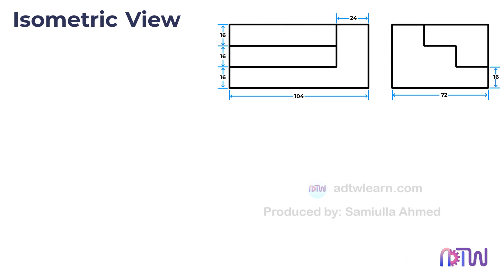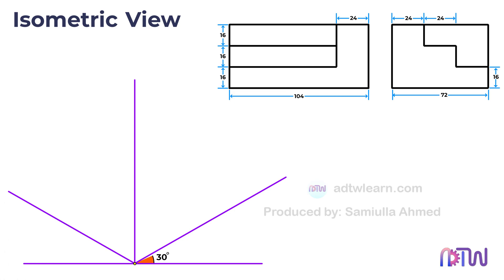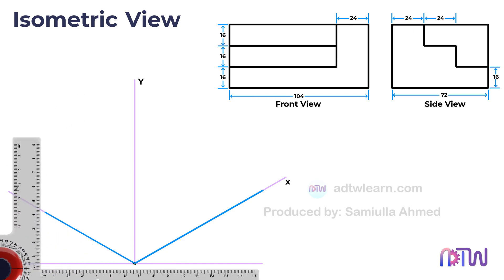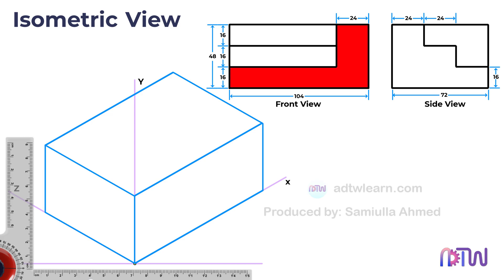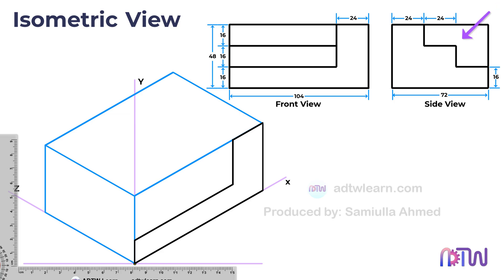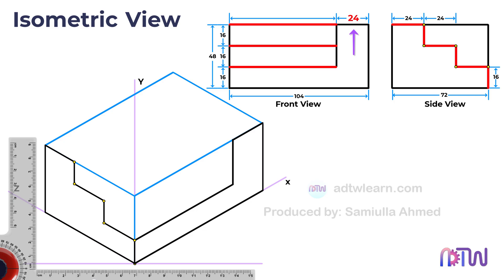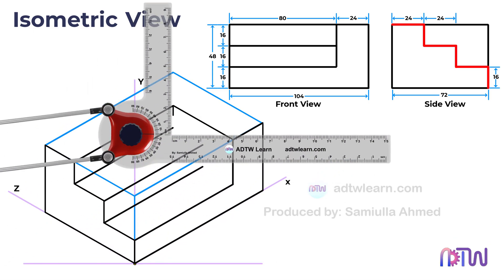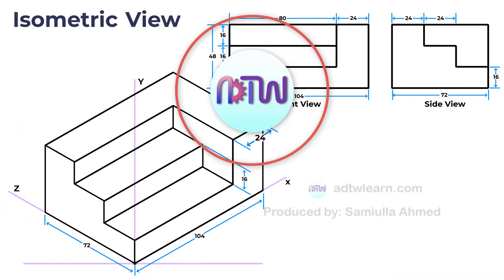Isometric View | How to Construct an Isometric View of an Object | Example: 3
Learn how to create stunning isometric views of objects using orthographic projections with this easy-to-follow tutorial. Our step-by-step guide with animation will help you master the technique in no time. Perfect for artists, engineers, architects, and students.

isometric projection,
3d drawing from 2d figure,
isometric projection fran om orthographic view,
Engineering drawing,